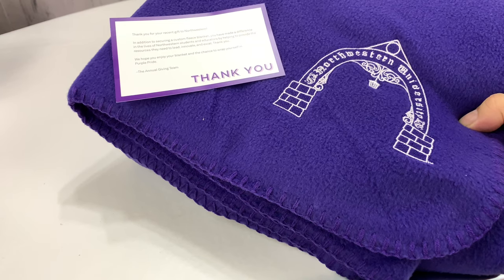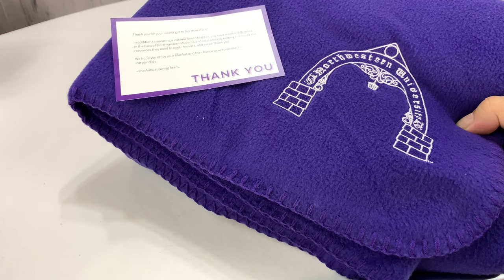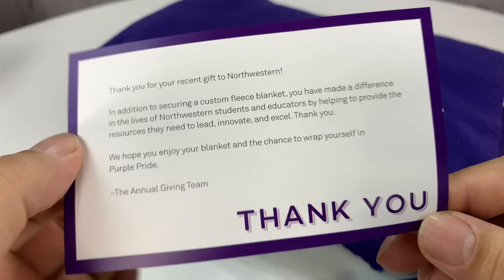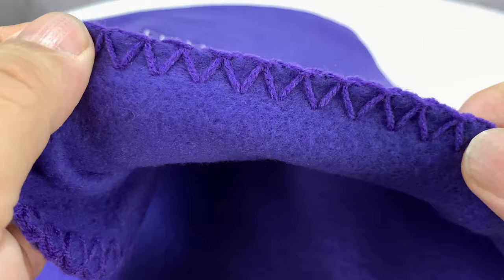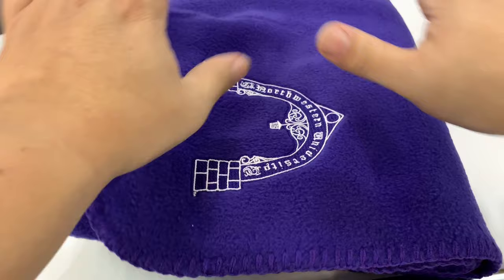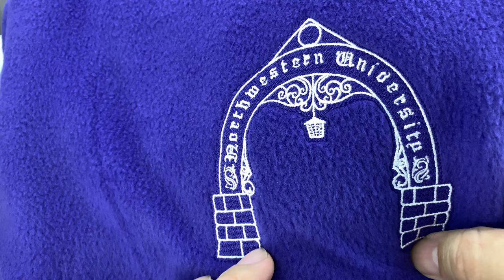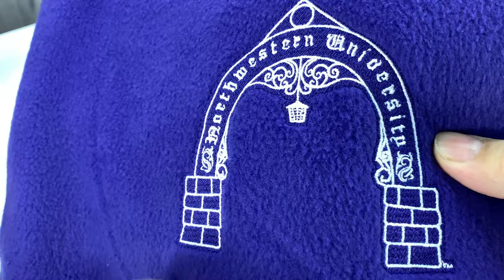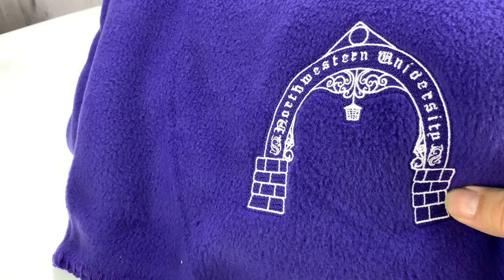Northwestern University Purple Fleece Blanket Review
Welsh–Ryan Arena
"The Shrine", "The Litter Box"
Former names McGaw Memorial Hall (1952–1983)

Welsh–Ryan Arena exterior
Welsh–Ryan Arena is an 7,039-seat multi-purpose arena in Evanston, Illinois, United States, near the campus of Northwestern University. It is home to four Northwestern Wildcats athletic teams: men's basketball, women's basketball, women's volleyball, and wrestling. It is located inside McGaw Memorial Hall, to the north of Ryan Field.

The building opened in 1952 as a replacement for Patten Gymnasium, and was the site of the Final Four for the 1956 NCAA Division I Men's Basketball Tournament. It was extensively renovated in 1983, at which time the main arena was renamed Welsh–Ryan Arena. At the conclusion of the 2016–17 basketball season, plans are to renovate and upgrade the arena as part of a $110 million project scheduled to be completed by late 2018. The renovation will displace the athletic programs that use the arena for the 2017–18 season.

For years, Welsh–Ryan Arena was the smallest arena in the Big Ten Conference and the only conference facility that did not seat at least 10,000. With Rutgers University joining the conference in 2014, Welsh–Ryan became the second-smallest arena after the Louis Brown Athletic Center at Rutgers, which has a listed capacity of 8,000. Welsh–Ryan will once again become the smallest arena in the Big 10 Conference in 2018, with the listed capacity decreasing to 7,500 after renovations.

Project Description and Statistics
Welsh-Ryan Arena, (located at 2705 Ashland Ave Evanston, IL 60208) the home of Northwestern University’s basketball, volleyball and wrestling teams, will be transformed as a result of a complete facility renovation. A leadership gift from Patrick G. and Shirley W. Ryan, along with a $10 million gift from Stephen R. and Susan K. Wilson, donations from other loyal Northwestern benefactors and the existing athletics maintenance and equipment budget, will fund the $110-plus million project.

Simply stated, this is a historic moment for the future of Northwestern Athletics,” said Jim Phillips, vice president for athletics and recreation. “There are no greater champions for Northwestern than Pat and Shirley Ryan. We never will appropriately convey our gratitude for their vision and generosity, which have made a seismic impact on our University and generations of students. In addition, we are also incredibly appreciative of Steve and Sue Wilson’s continued unconditional support and leadership; they are truly two of our very best Wildcats. Expedition Money LLC